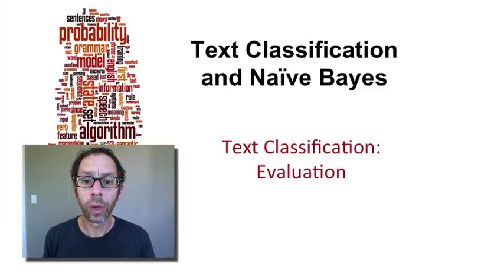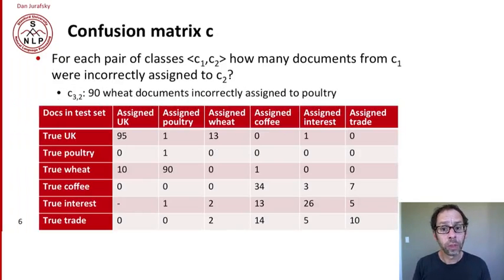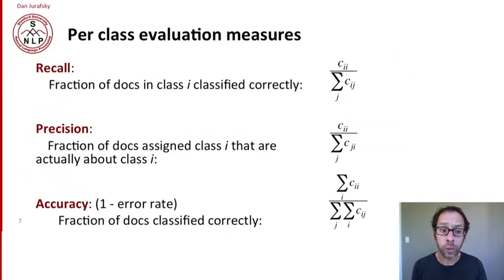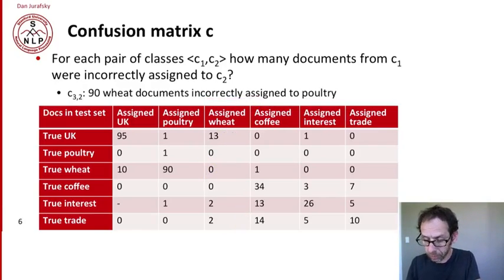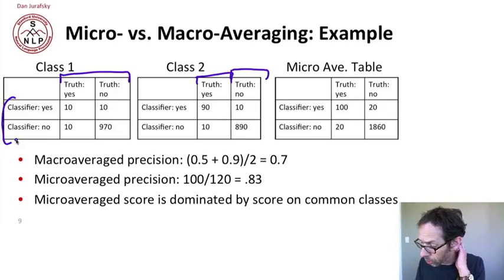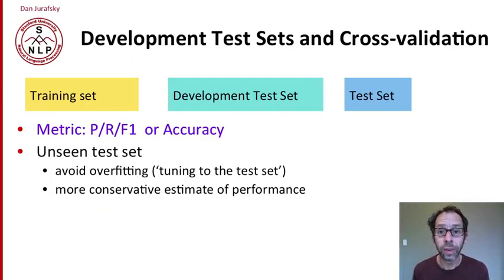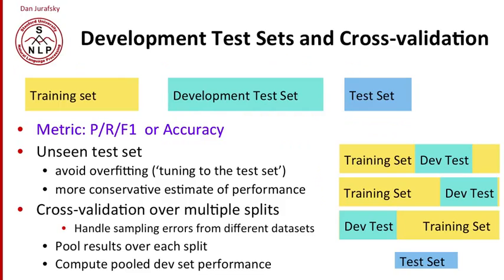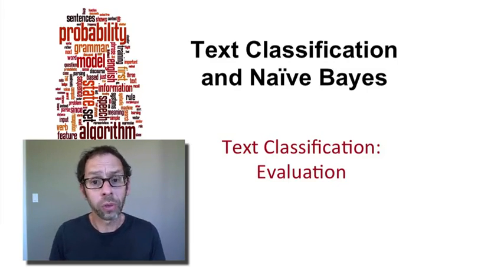5 8 Text Classification Evaluation 7 17